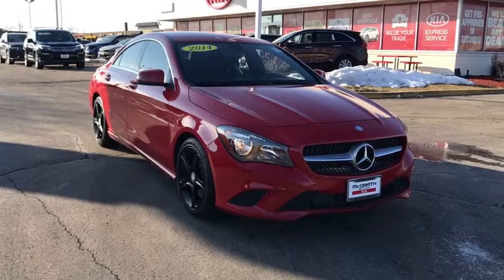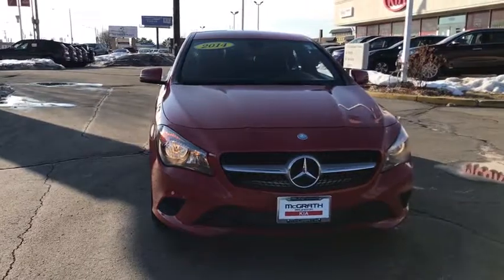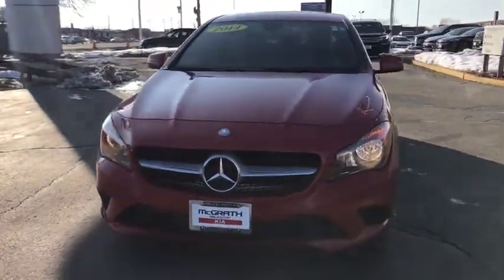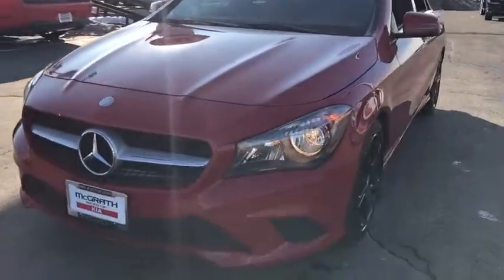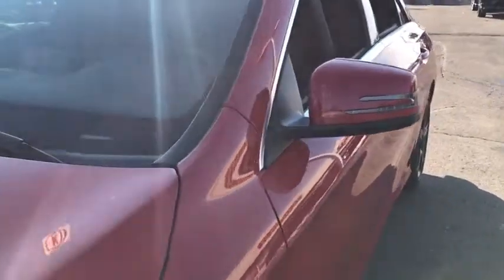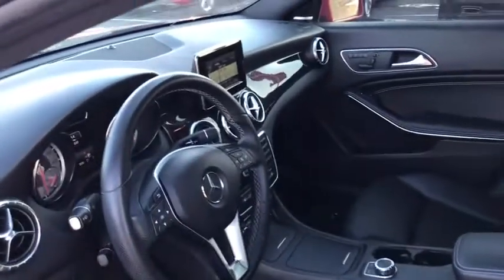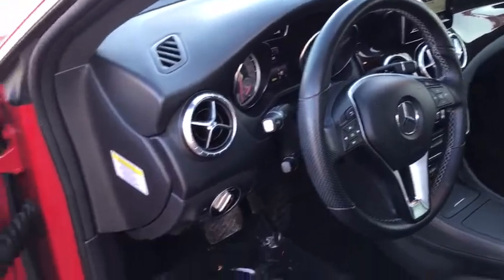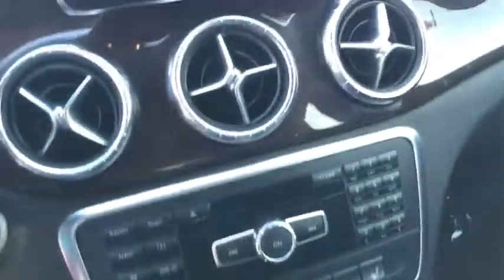2014 Mercedes-Benz CLA Arlington Heights, Buffalo Grove, Des Plaines, Skokie, Glenview, IL K13205A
Used 2014 Mercedes-Benz CLA available in Arlington Heights, Illinois at McGrath Arlington Kia. Servicing the Buffalo Grove, Des Plaines, Skokie, Glenview, IL area
2014 Mercedes-Benz CLA CLA 250 - Stock#: K13205A - VIN#: WDDSJ4EBXEN038178

1400 E. Dundee rd

Mercedes-Benz 2014 CLA CLA 250 **ALLOY WHEELS**, **HEATED LEATHER SEATS**, **KEYLESS ENTRY**, **LOW MILES**, **MEMORY SEATS**, **POWER SEATS**, LOCAL TRADE IN, VERY CLEAN UNIT. CARFAX One-Owner. Priced below KBB Fair Purchase Price! Odometer is 4908 miles below market average!brMcGrath Arlington Kia is a full service Dealership. We proudly offer the highest quality New and Pre owned cars with the best value and this one is no exception.